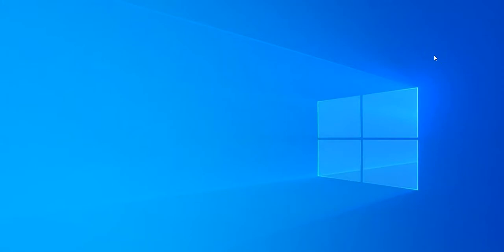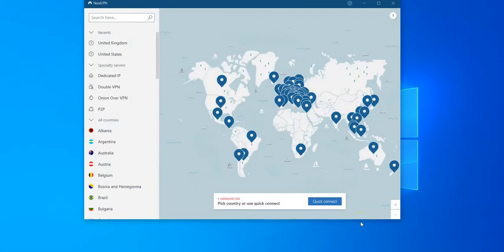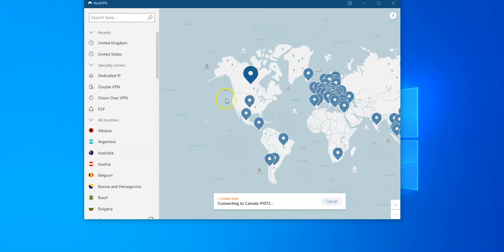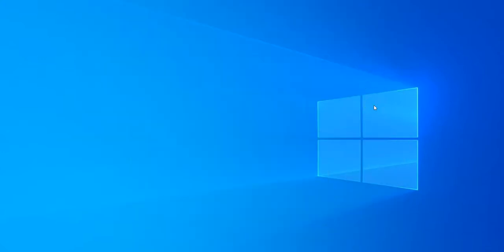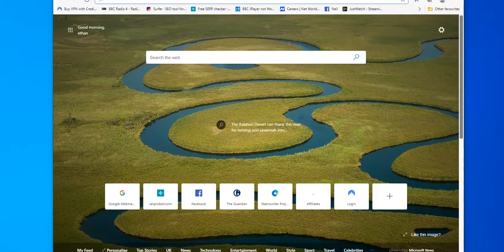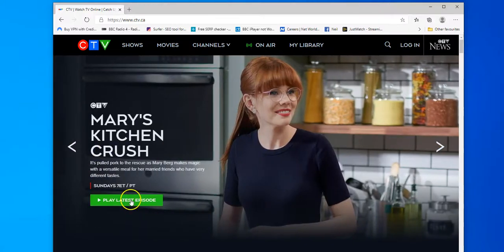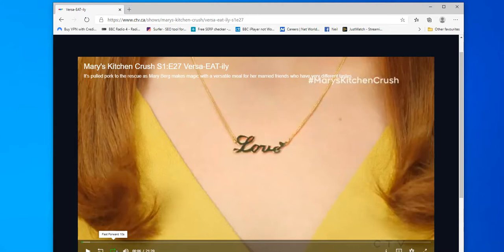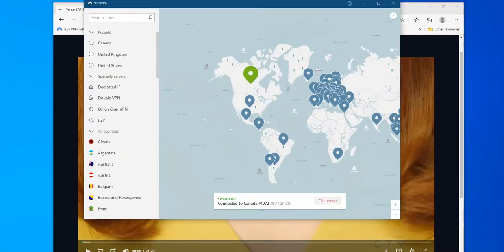How to Watch Canadian TV in the USA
Here's how anyone can watch Canadian TV channels online from the US or anywhere in the world.  In the video you'll see how using a simple VPN program can remove the blocks that are put in for any visitors outside Canada.   It only takes a click and you can access the same TV stations online as a Canadian viewer irrespective of your real location.